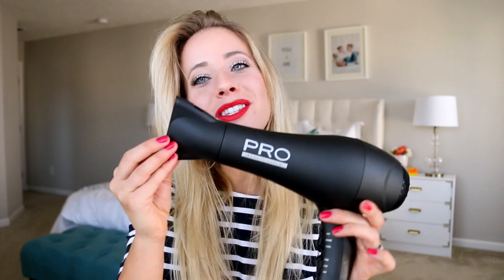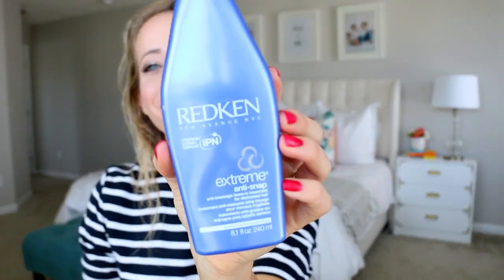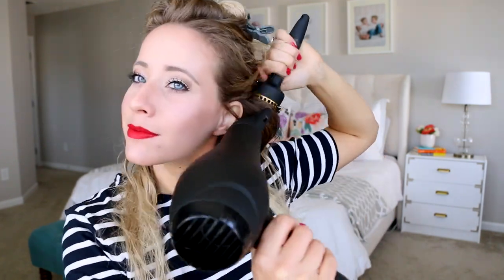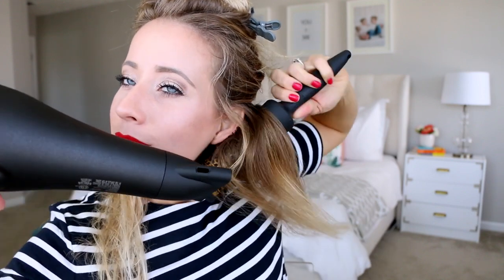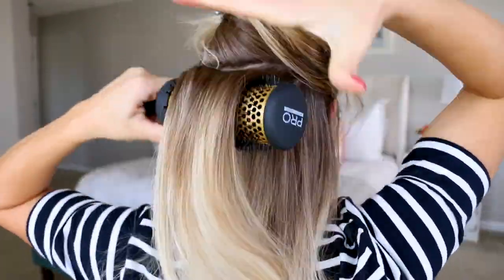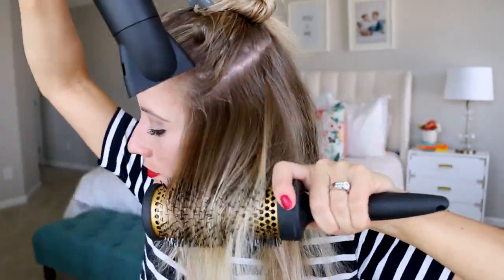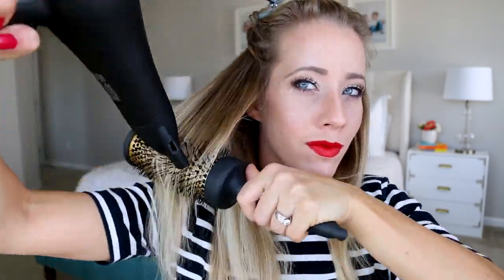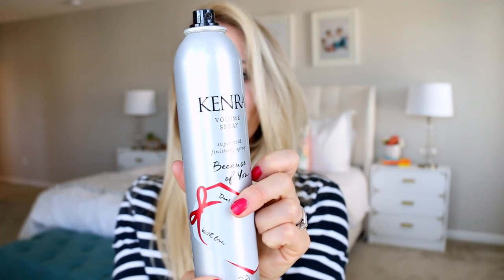How To: Blow Dry Your Hair With A Round Brush | The Perfect Blowout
Lipstick: Blu Red LipSense color

EXTENSIONS LUXYABBY for $5.00 off

This video was made in collaboration with Pro Beauty Tools.  Thank you for helping me support the brands that keep me up and running.  Love you guys! xo